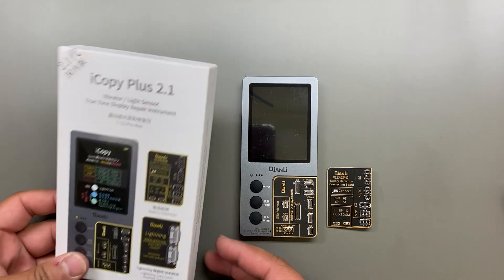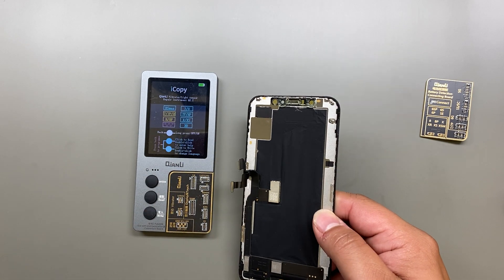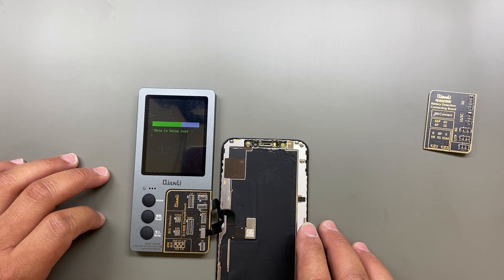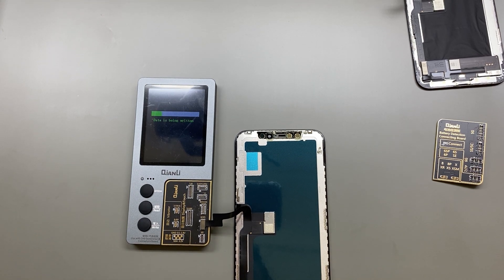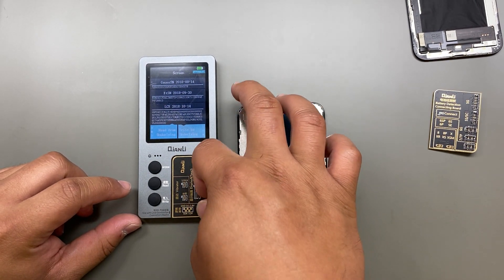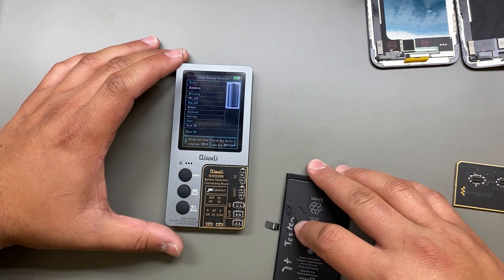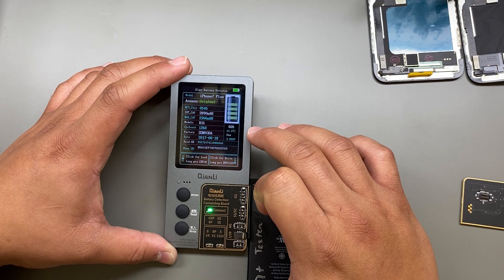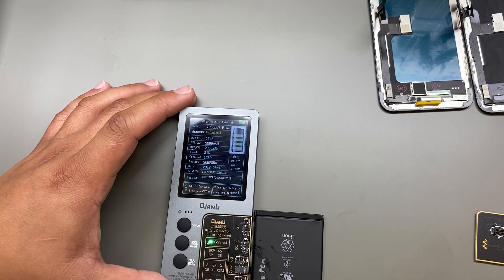iCopy Plus 2.1 Overview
This is a brief overview showing the main functions of the iCopy Plus 2.1.